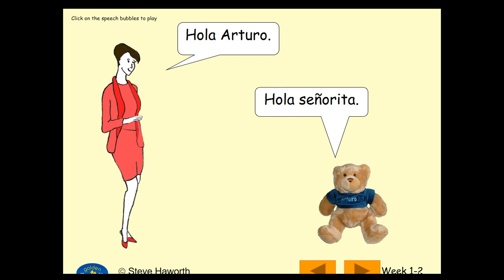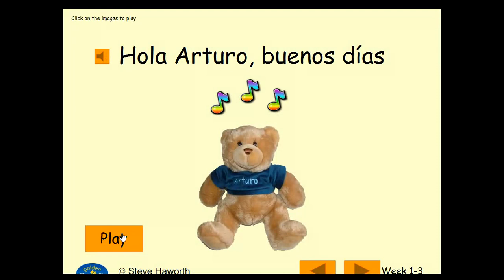Y5- Spanish Lesson 2- Thursday 28th Jan